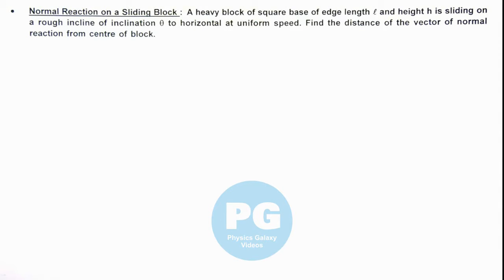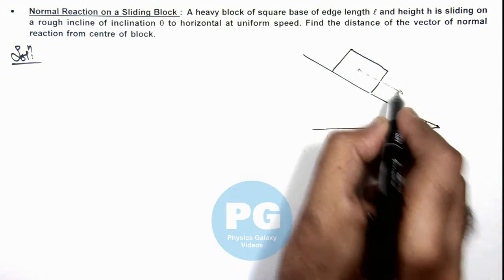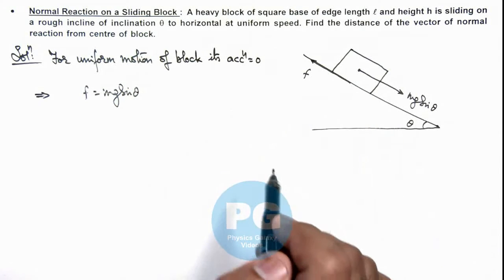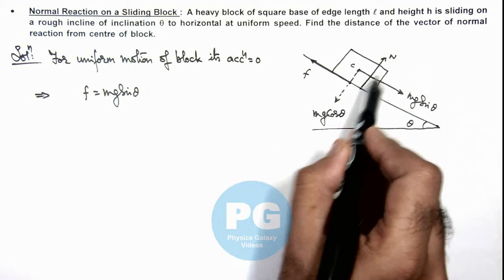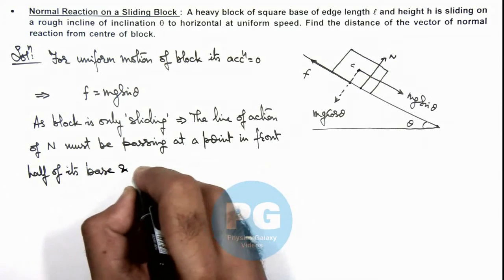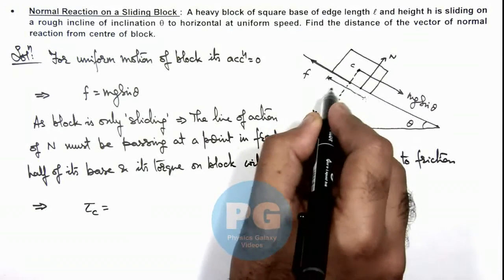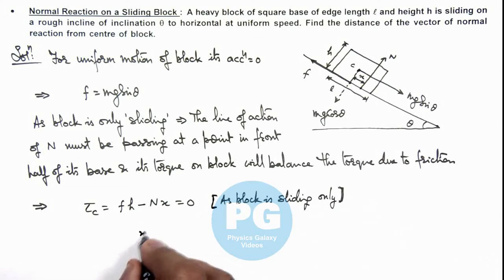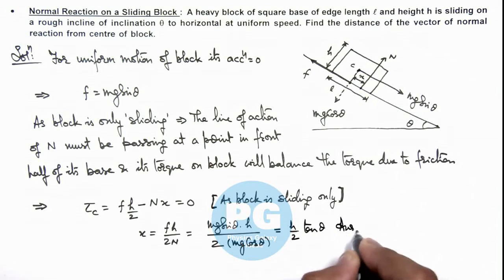10. Advance Illustration | Rigid Body Dynamics | Normal Reaction on a Sliding Block | Ashish Arora